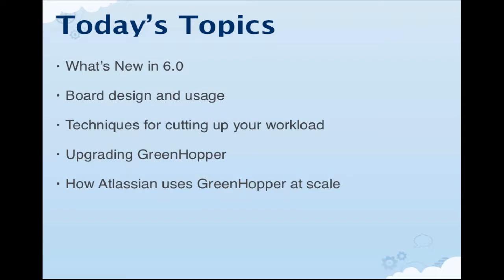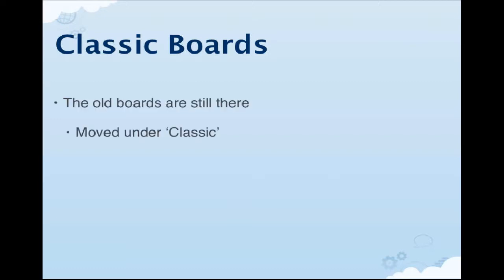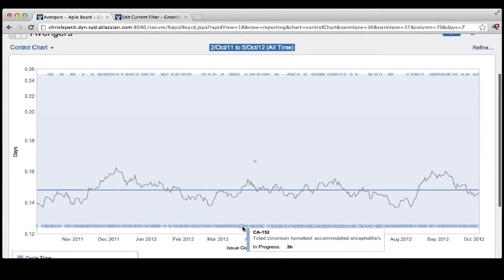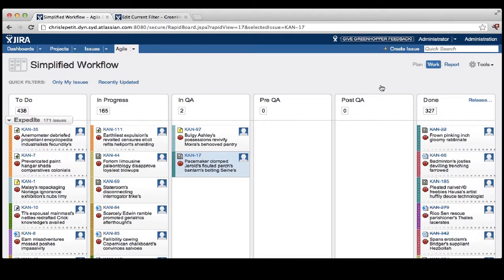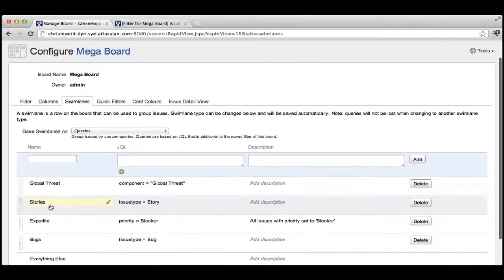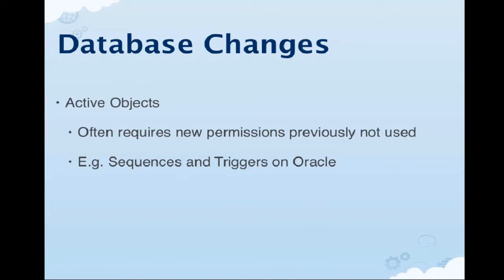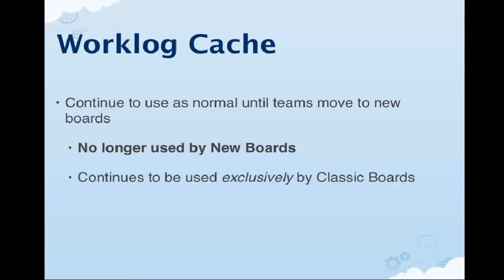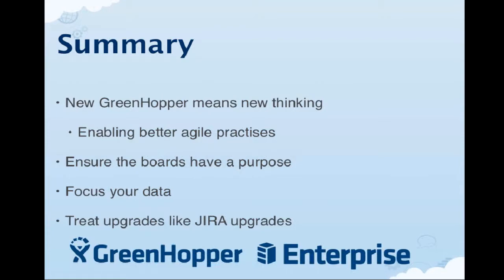Agile at Scale: GreenHopper for Large Organisations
In this webinar, we look at the best ways to use GreenHopper for both large organisations and teams that wish to scale. With advice and guidance direct from the GreenHopper team, following these steps will make sure you can get the most out of GreenHopper whilst keeping JIRA running smoothly.

Topics will include:
Moving to the new GreenHopper
Board Design and Usage
Techniques for cutting up your workload
How Atlassian uses GreenHopper at scale